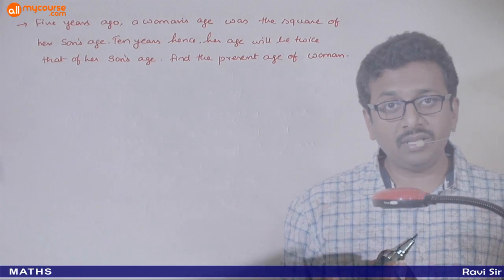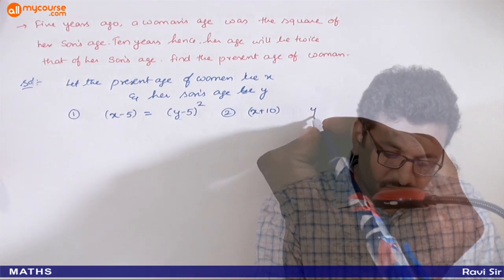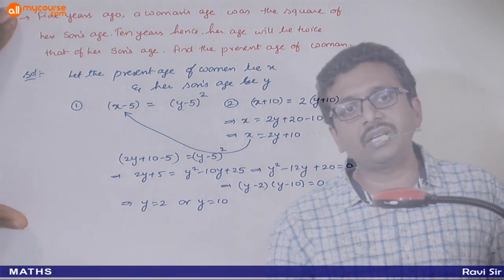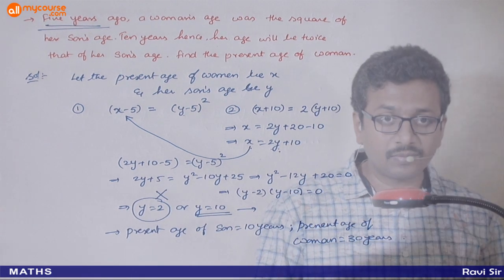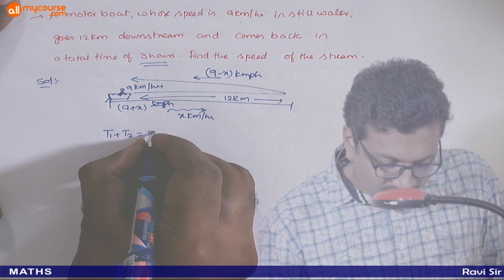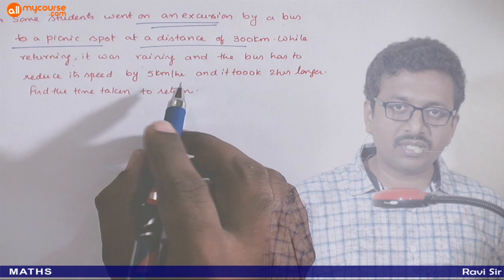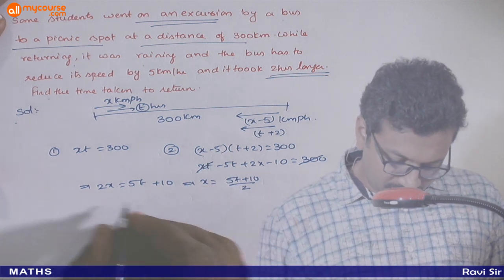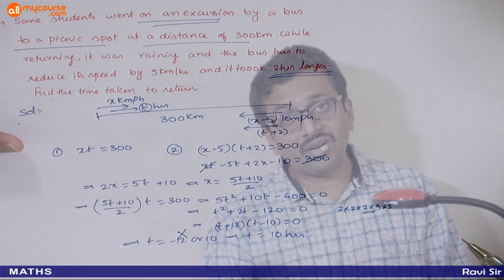10 Quadratic equations class 10